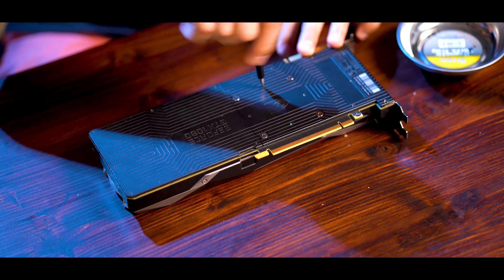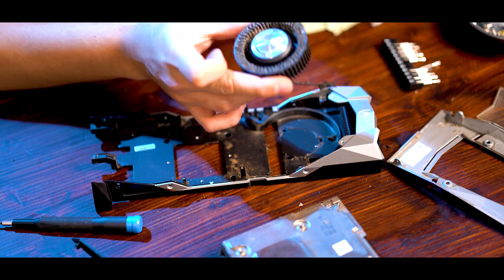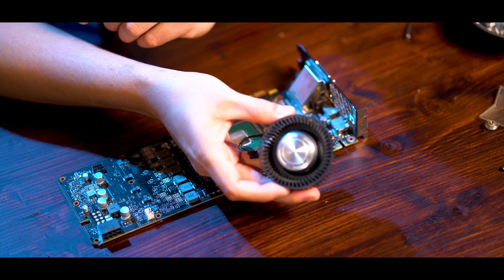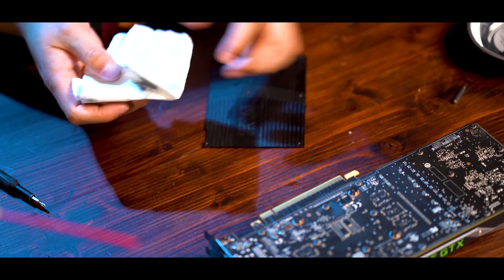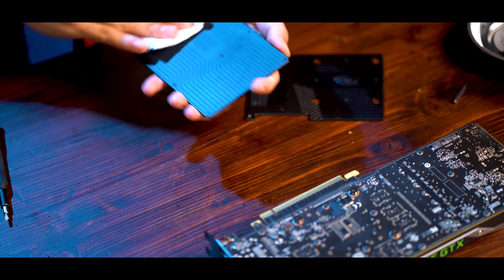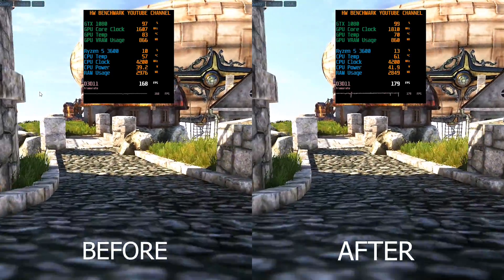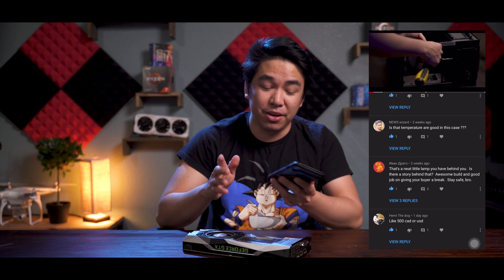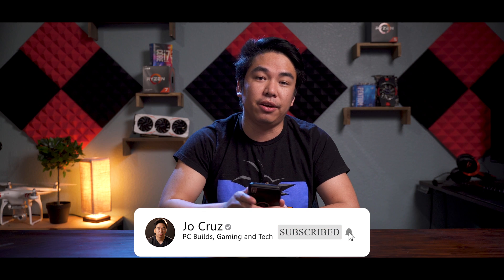Clean your GPU!!! | GTX 1080 Cleaning and Disassembly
Always clean your GPU, especially if you bought it used. The amount of performance gained is 5-10% and it won't cost you a lot.

Intro- 0:00
GPU Disassembly- 1:30
Benchmarks- 6:07
Conclusion- 6:50

CASE: Lian-Li T60 Open Bench
CPU: Ryzen 5 3600 @ 4.2 GHz
Motherboard: MSI B450M Pro - VDH Max
GPU: Founders Edition GTX 1080
RAM: 2 X 8 GB Trident Z RGB 3200 MHz
SSD: Western Digital 500GB SN550
HDD: Western Digital Blue 1TB
PSU: Corsair AX850 80+ Gold (older model)
WIFI: QGOO WiFi adapter ac600Mbps
Arctic Thermal Pads 1.5mm thickness
Cleaner: WD40 contact cleaner

***Music***
Dreams Electric - Geographer
Two of Us - Saidbysed